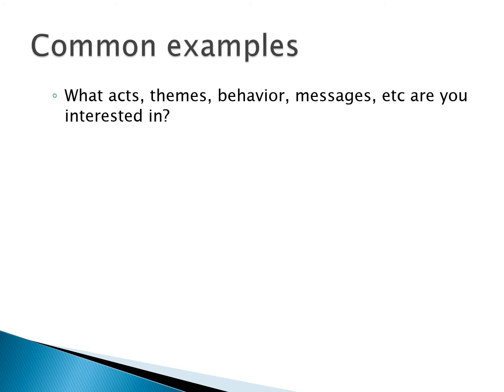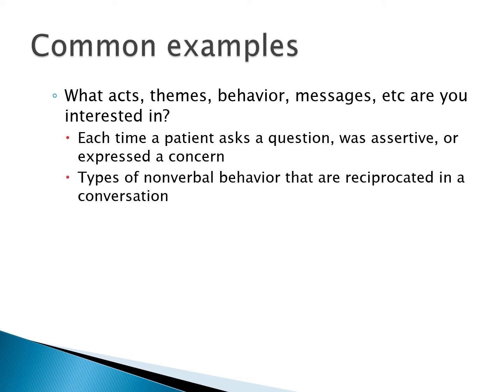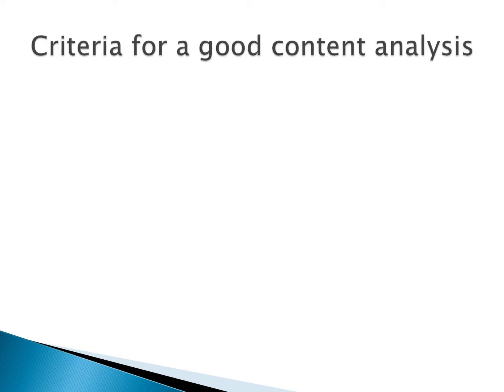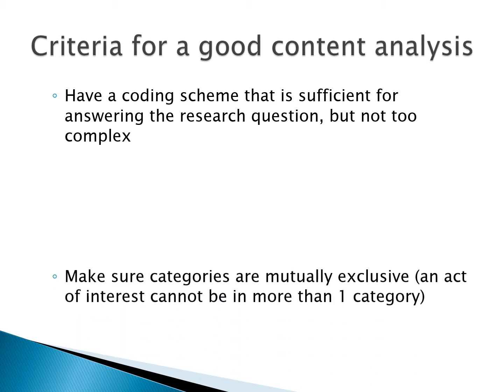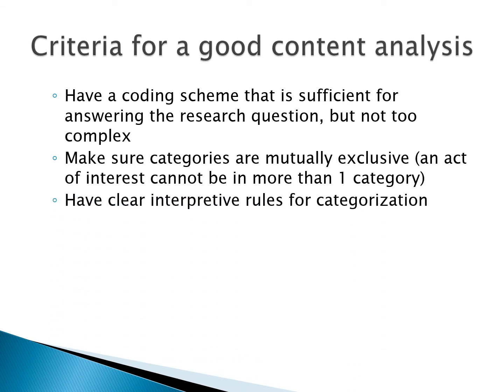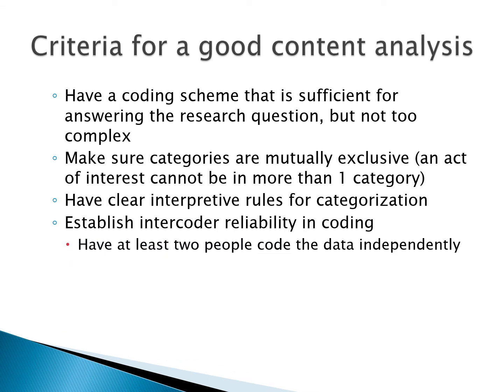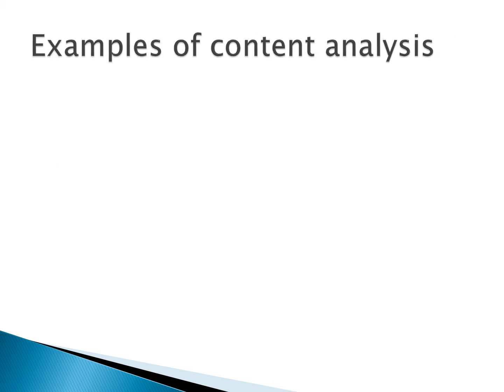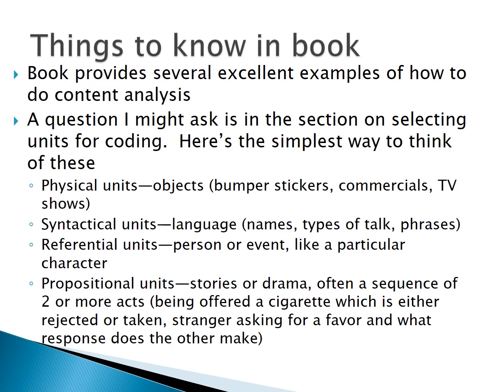Content Analysis part 2 video